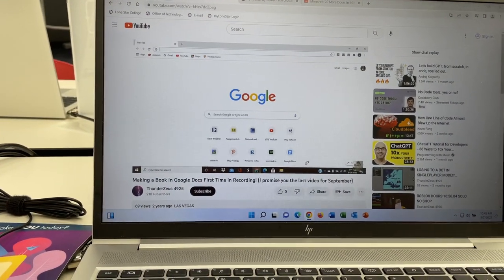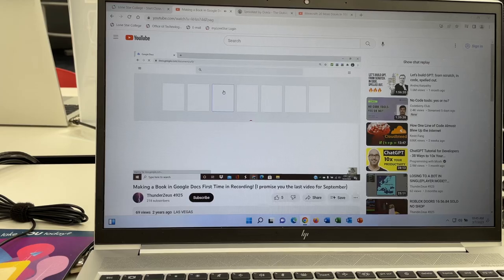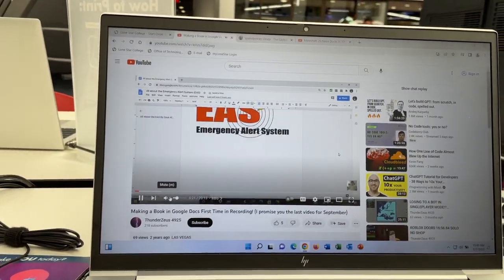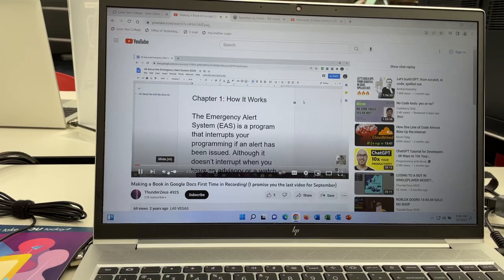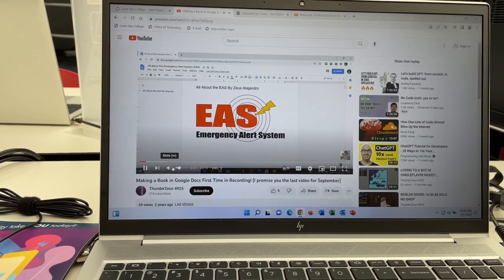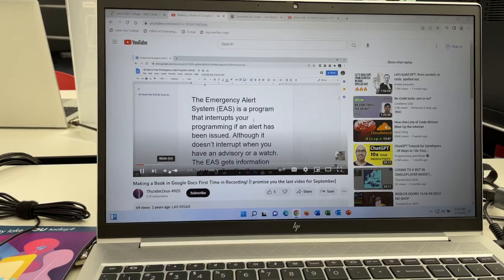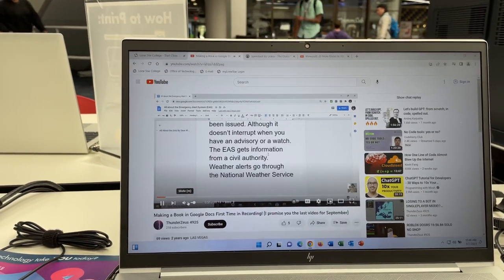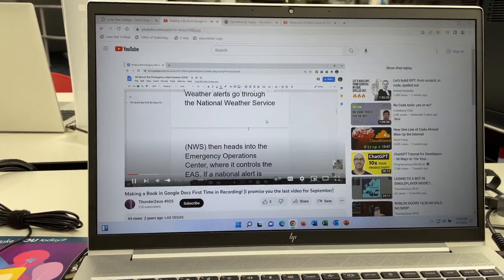2022 HP laptop speaker test